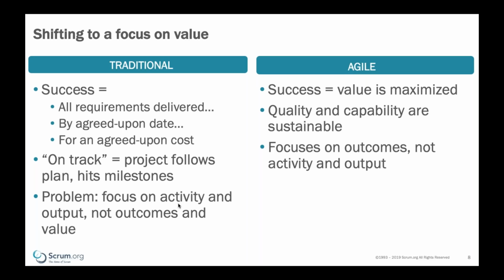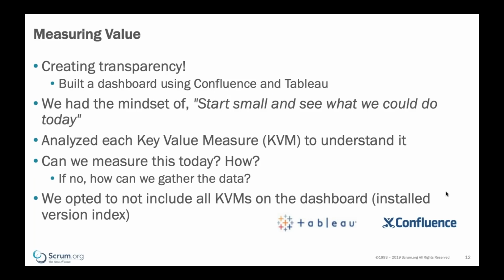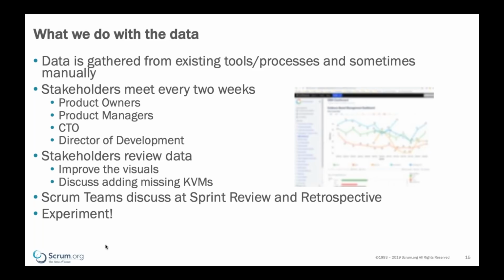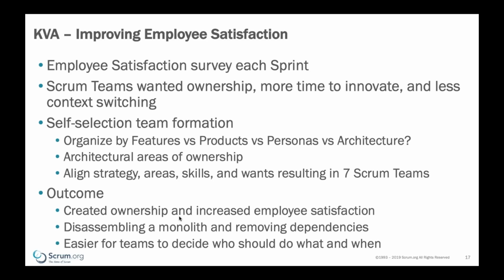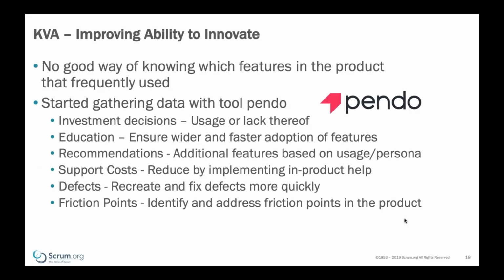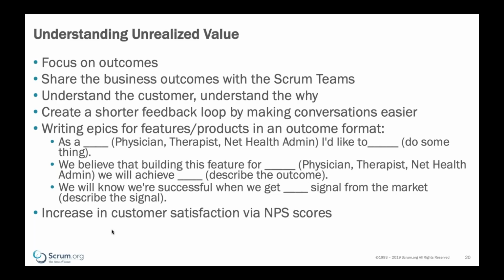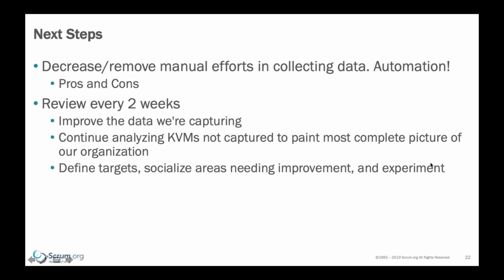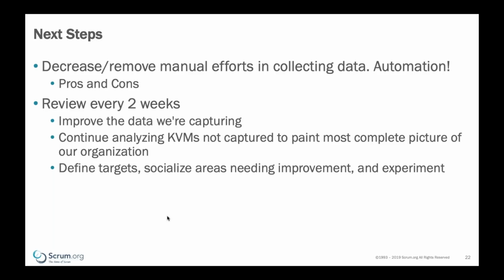How Net Health uses Evidence Based Management (EBM) to Guide their Agile Transformation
In this webinar, Nic Easton, Nexus Scrum Master, Net Health, and Patricia Kong, Product Owner of Enterprise Solutions, Scrum.org walk through how they worked together to help Net Health address these challenges using Evidence-Based Management (EBM), a framework by Scrum.org that helps organizations measure, manage and increase the value they derive from their product delivery by focusing on improving outcomes, reducing risks, and optimizing investments.